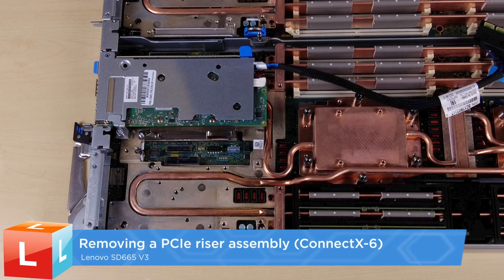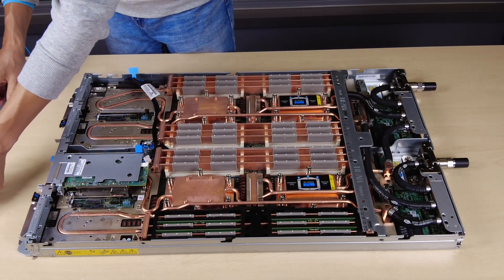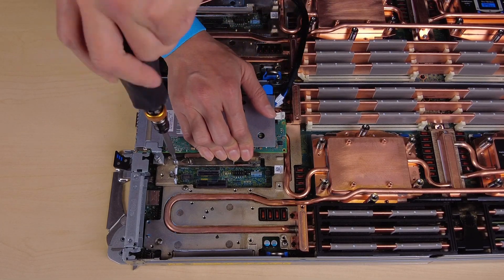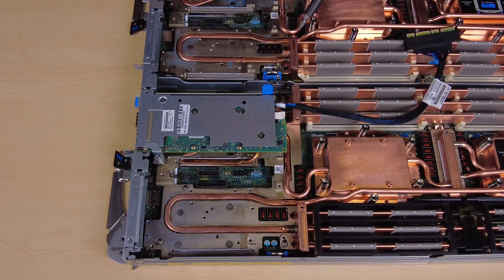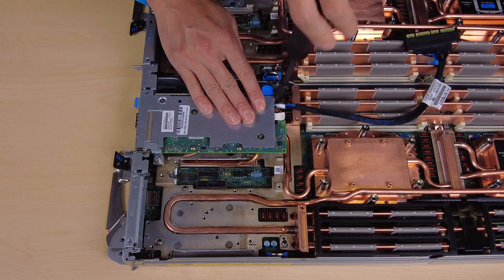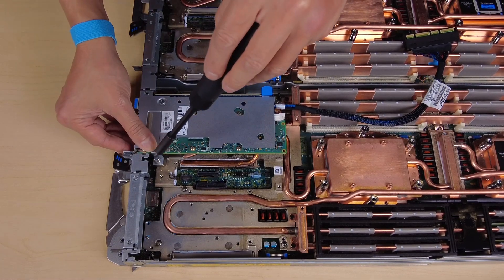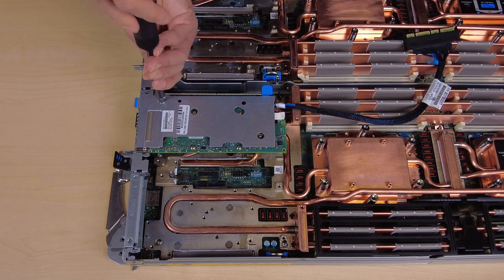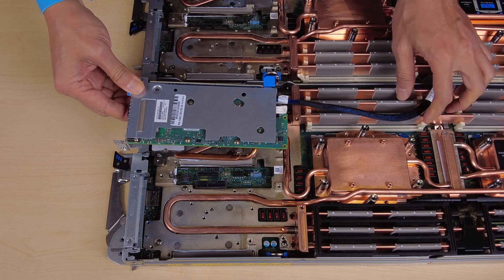Lenovo ThinkSystem SD665 V3 removing a PCIe riser assembly (ConnectX-6)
This video introduces the procedure used to remove a PCIe riser assembly (ConnectX-6) from the SD665 V3